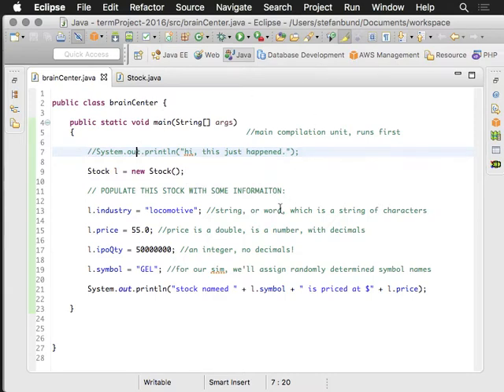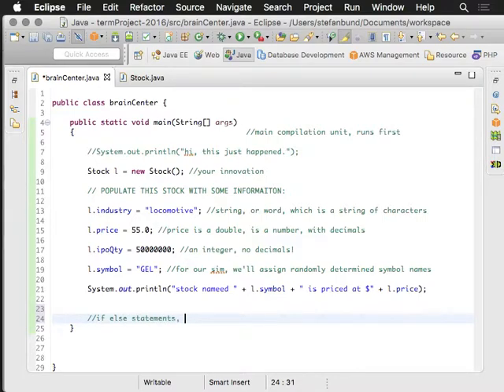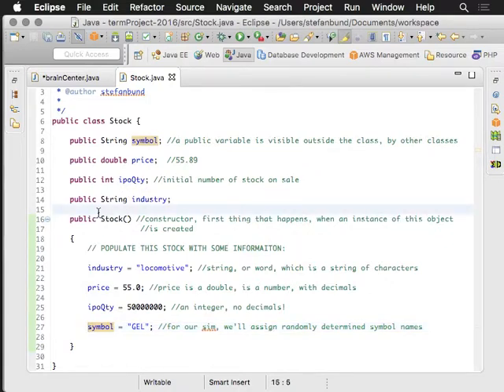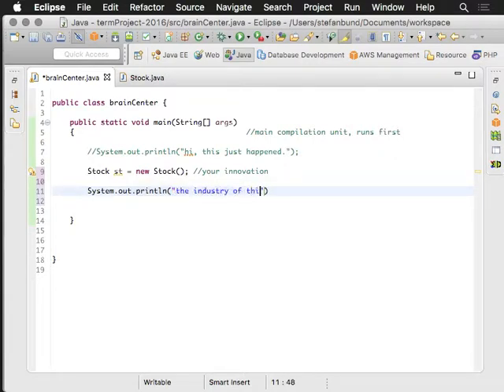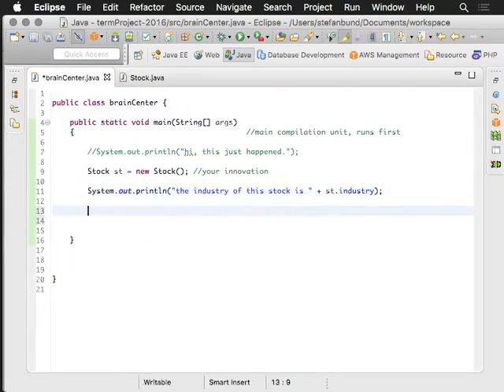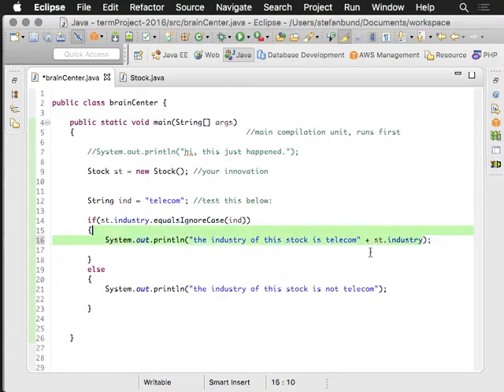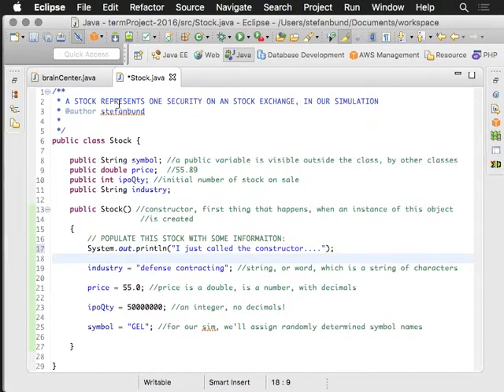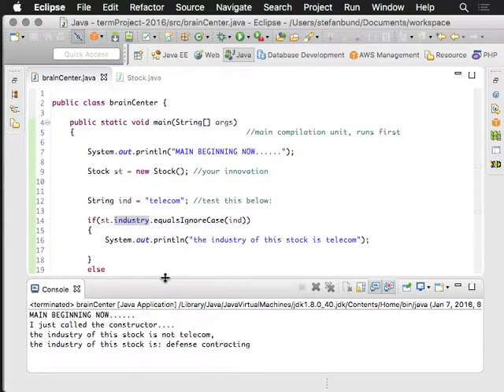lesson 3: if else, comparison operators and data types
I use the constructor as a way to teach if-else statements. I also highlight basic program structure, using System.out as a tool to illustrate the execution cycle: main / object instantiation / constructor